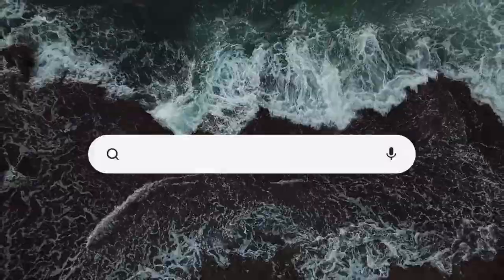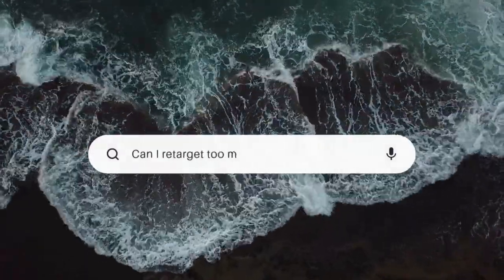The Secret to Facebook Retargeting: Unlocking Database Targeting for Realtors | Inbox Zero Episode 6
Master Facebook Ads for Real Estate Agents with Retargeting Strategies

Are you ready to step up your Facebook ad game? In this episode of Inbox Zero, we’re breaking down the art of retargeting for Realtors. You’ll learn how to effectively reach your database, decide when to focus on website visitors versus profile engagers, and uncover whether it’s possible to overdo retargeting (hint: it is).

What You’ll Learn:
1️⃣ How to build a custom audience from your database on Facebook.
2️⃣ The pros and cons of targeting website visitors versus profile engagers.
3️⃣ How to avoid over-retargeting and keep your audience engaged—not annoyed.